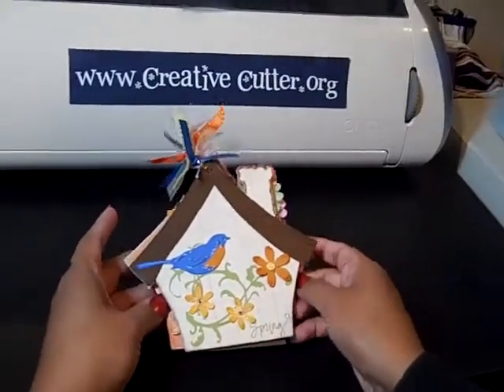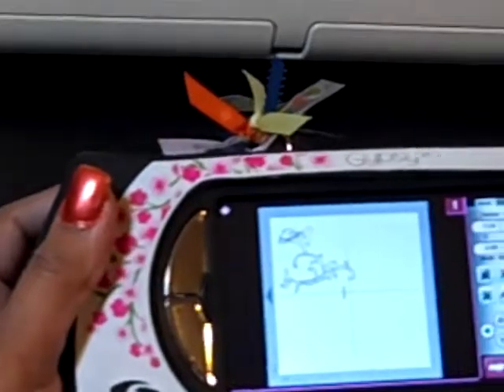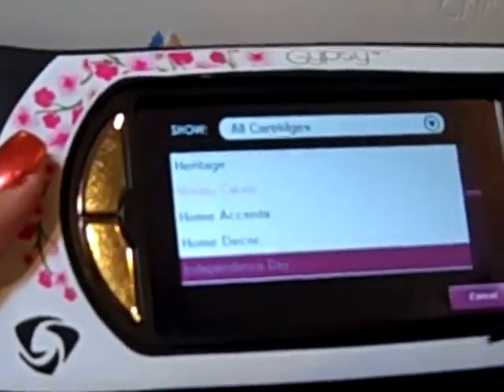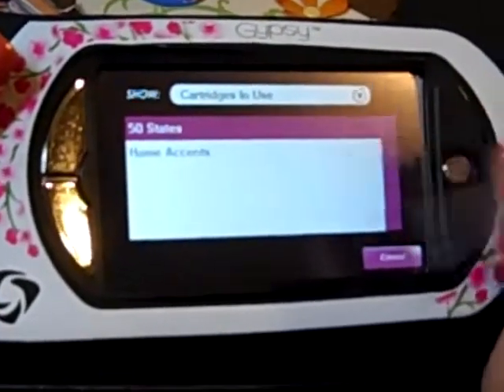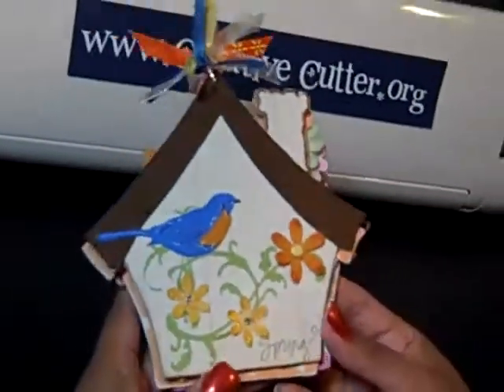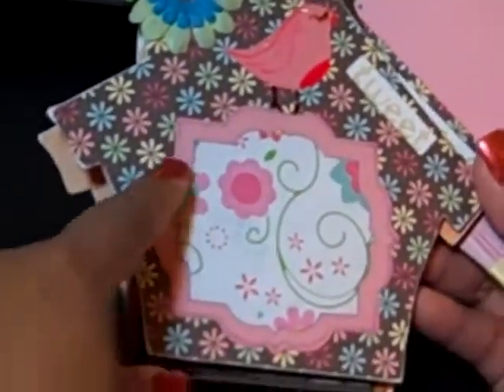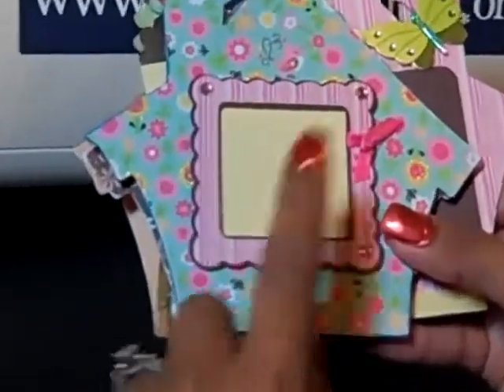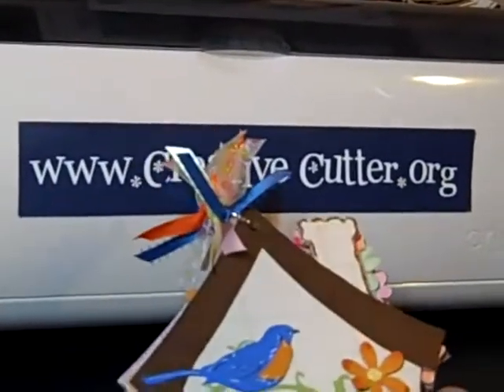Spring Mini Bird House Episode #10 by Cathie Rigby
Chipboard Bird House Mini Album with some Gypsy Tips. Your comments are welcome.